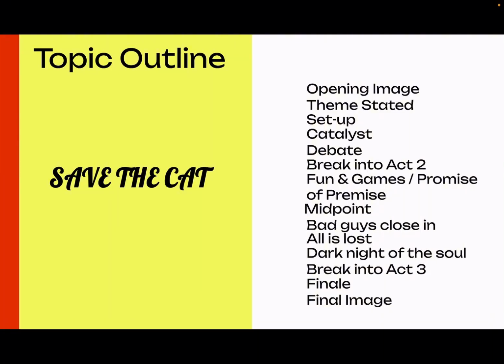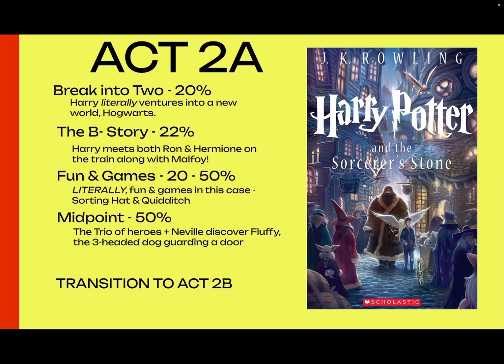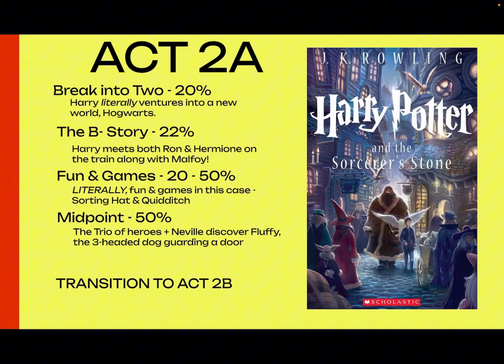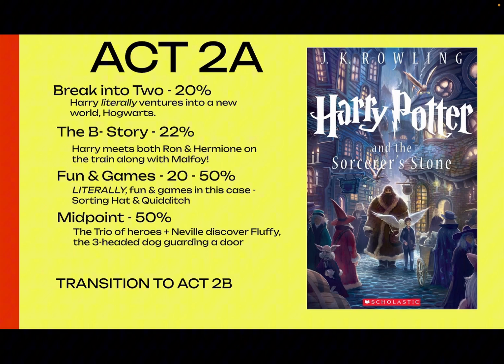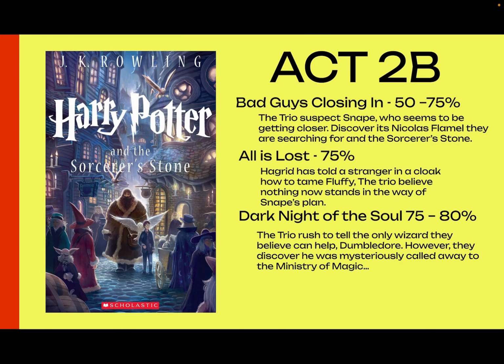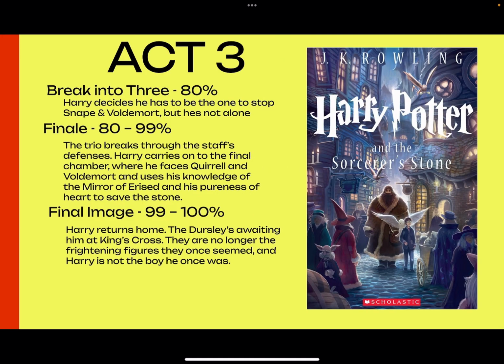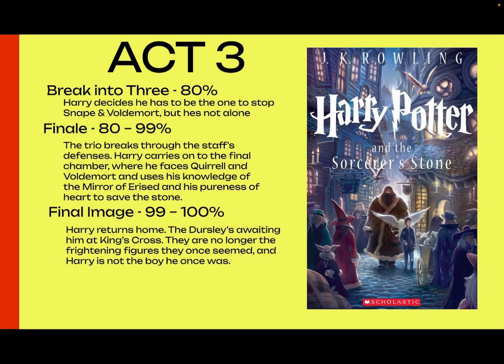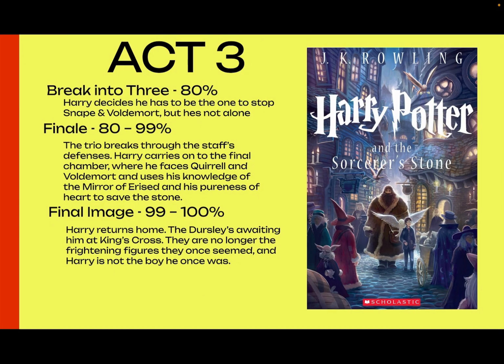Workshop Series: #2 SAVE THE CAT!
Workshop Series: SAVE THE CAT!

A workshop of SAVE THE CAT. A structure and format workshop to help writer’s develop a healthy story that flows, that is cohesively strong and builds tension well.

This workshop is part of our Weekly Series of 20-minute workshops to help build our community.
This was Workshop #2.